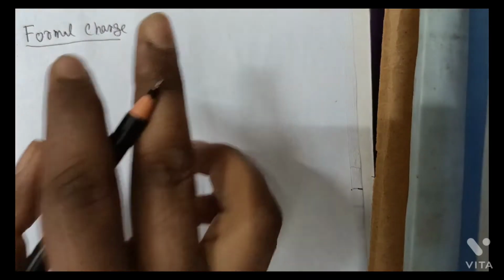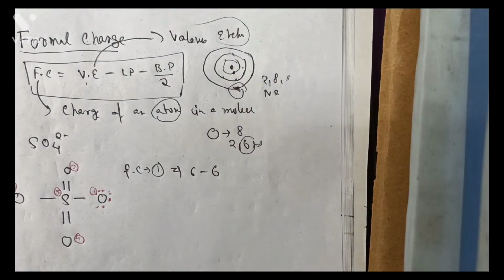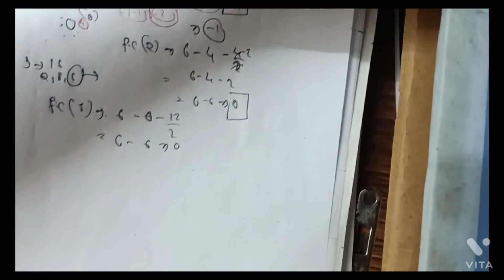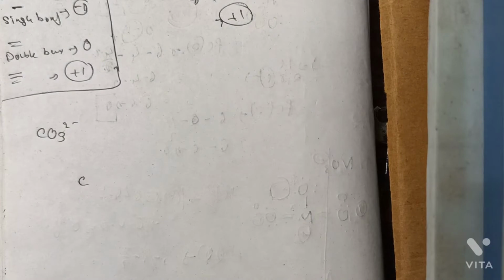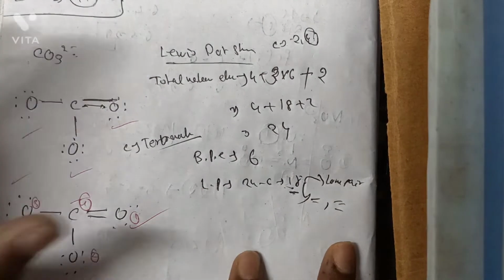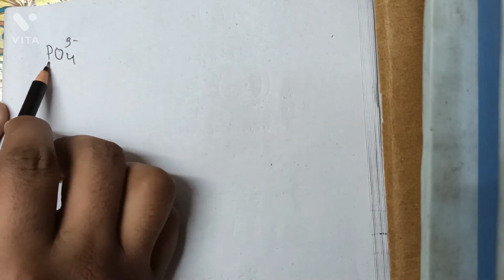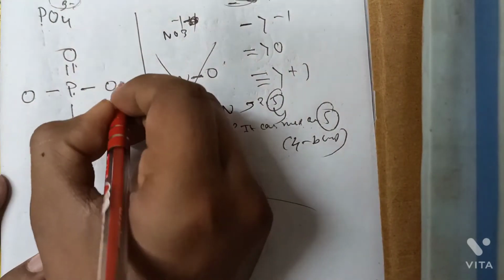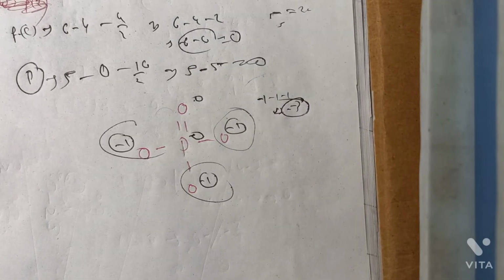How to calculate Formal Charge|Class 11 |. CBSE | ICSE..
Chemical bonding
class 11
CBSE
ICSE
JEE
NEET